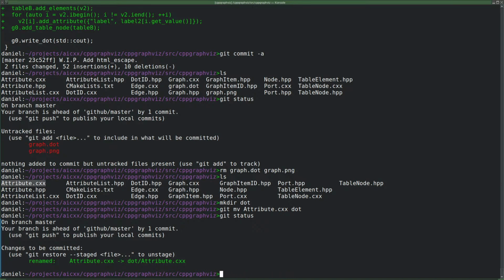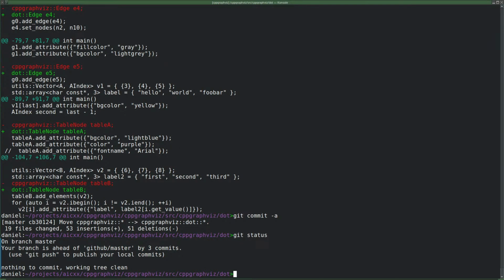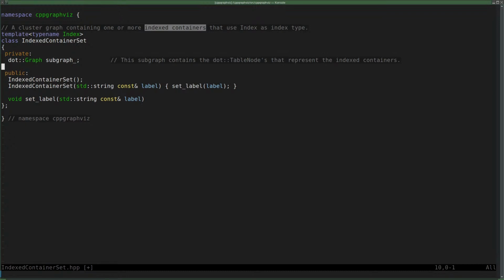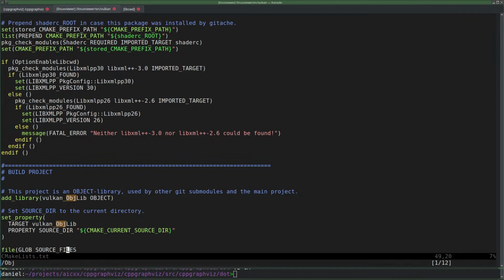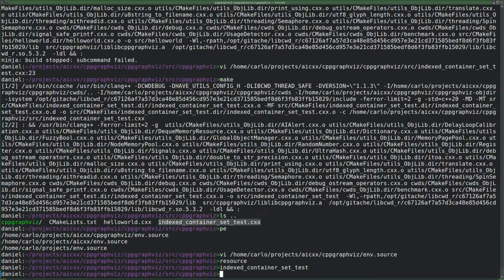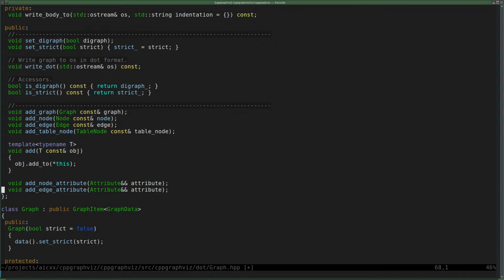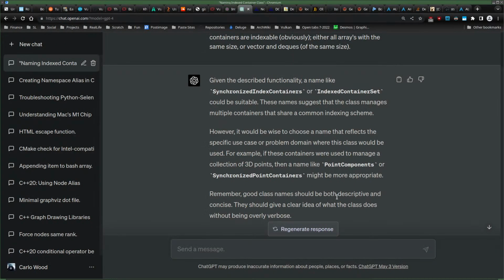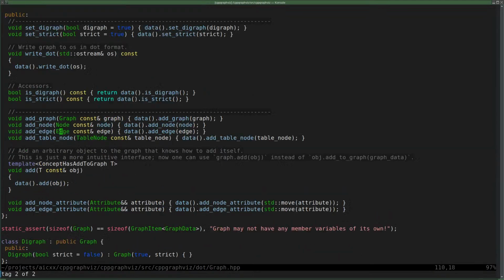Live C++ coding. Read description!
Current stream:
[Continuation of] Sigh... I guess I am going to write a C++ library to create and draw graphs of relationships between C++ objects. Obviously, a single object is a vertex in the graph. Then an object pointing to another object is a directed edge. If an object is contained in another object, a 'has' edge should be drawn. If an object is the base class of another object, then that requires its own edge I guess. If an object is stored in a container, then the container should be a subgraph and be treated as an object on its own. Containers that are index-able (vector, deque and array) that have the same Index should be put together in yet another subgraph, using rows per index, then Index types can point to a row. All in all, so difficult that this warrants a different project...

FAQ
CarloWood/neovim-true-color-scheme-editor
58 - so that means I've been coding C++ for 28 years (full time).